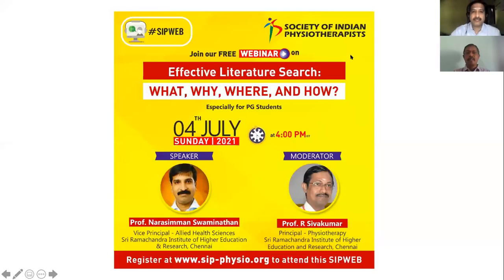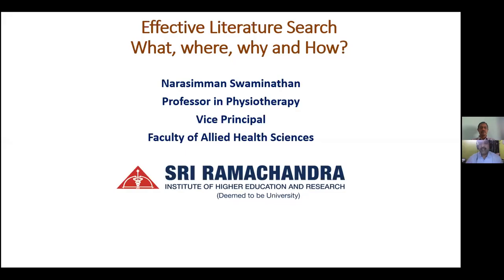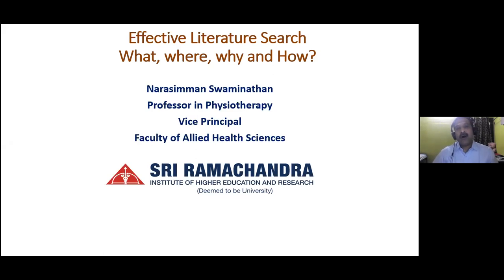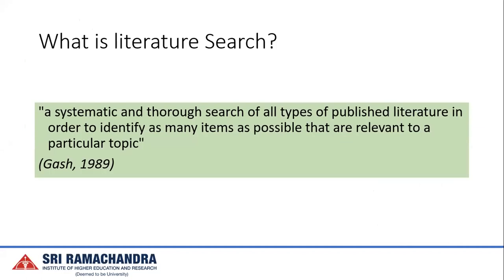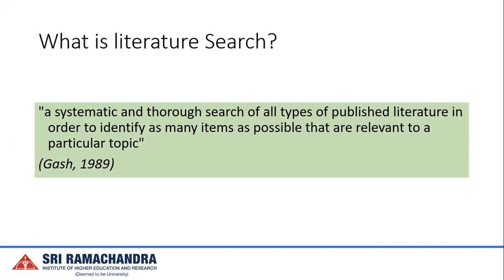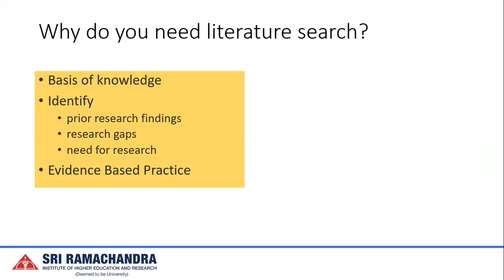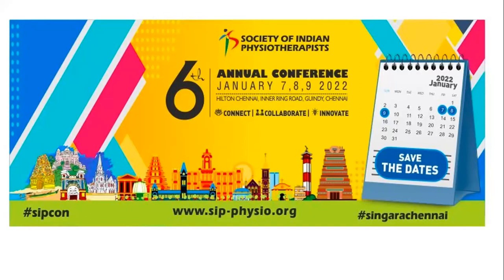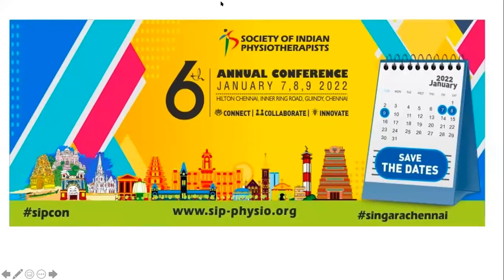SIPWEB on Effective Literature Search: WHAT, WHY, WHERE and HOW?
Webinar on Effective Literature Search: WHAT, WHY, WHERE, and HOW? delivered by Prof. Narasimman Swaminathan, moderated by Prof. R. Shivakumar, and organized by the Society of Indian Physiotherapists.

- This webinar is being organized by the Society of Indian Physiotherapists (SIP) for the sole use of qualified Physiotherapists and is intended for those who have the required knowledge, understanding and skill set to apply manual therapy techniques.
- It is strongly advised that the information and techniques shared by the speakers is NOT to be used by the common public and/or patients without the strict supervision of a qualified therapist.
- The information and techniques expressed by the speakers in SIP webinars and other events are solely those of the speakers and not necessarily of SIP.
- SIP disclaims any legal and/or moral liability, and/ or responsibility for the correctness, completeness and/or usefulness of the information and techniques presented.
- SIP does not necessarily endorse and/or recommend any trademark and/or organization put forth/presented by the speakers.